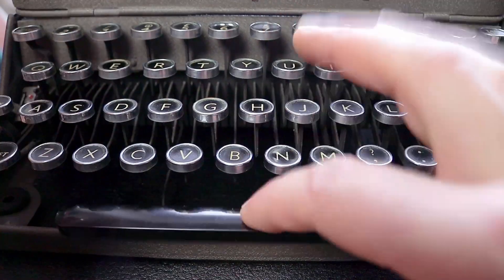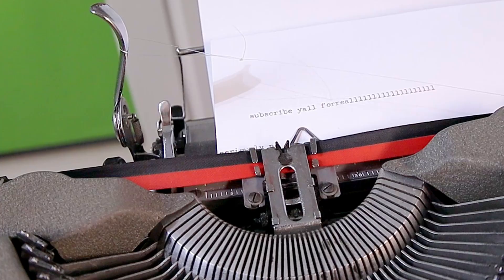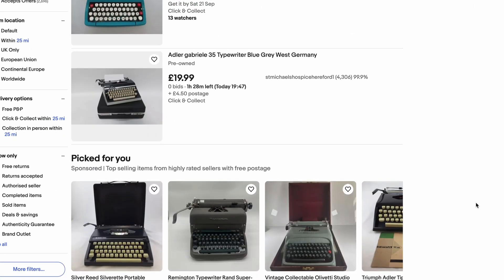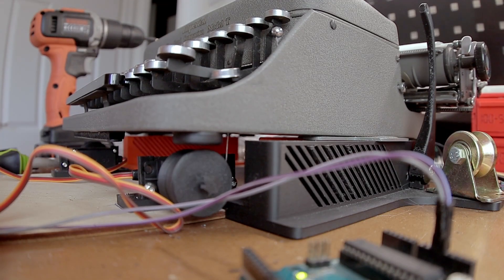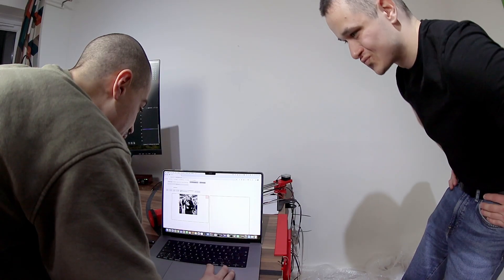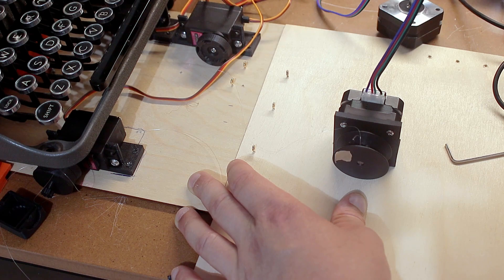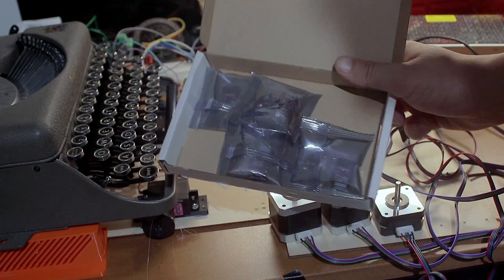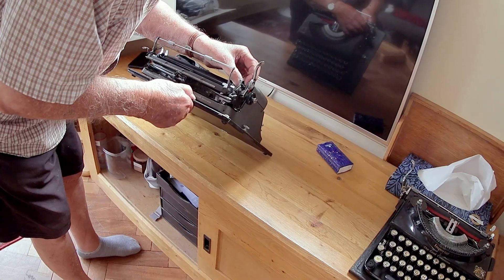DIY Mechanical Typewriter Automation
In this video I show and explain some of the mechanisms I developed for automating a mechanical typewriter using strings.

I know its not the result you guys were hoping for, I still put a lot of work into this project and wanted to share all the accomplishments. There are still some cool mechanisms and learnings that are worth sharing :)

Some things I didn’t mention. I first tried to use an arduino because there were more tutorials for using the BLDC motor with it. Once I started integrating the servo I realised that the arduino uno is very limited when it comes to generating PWM signals, so I had to switch to an esp32.